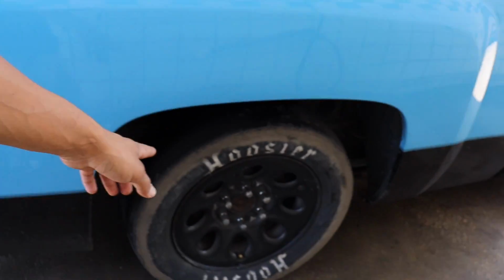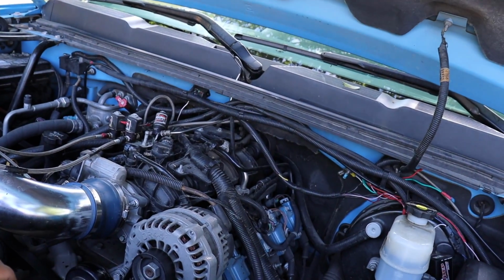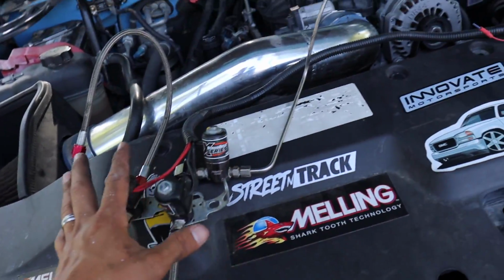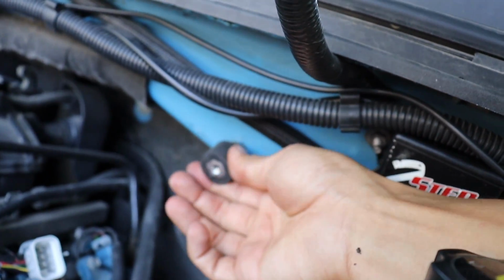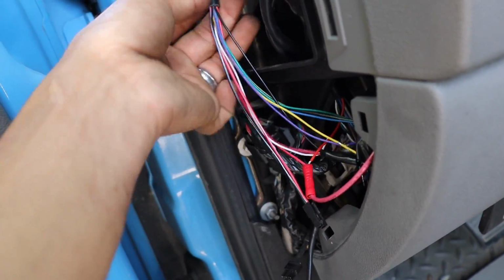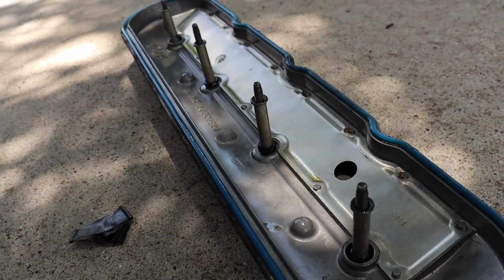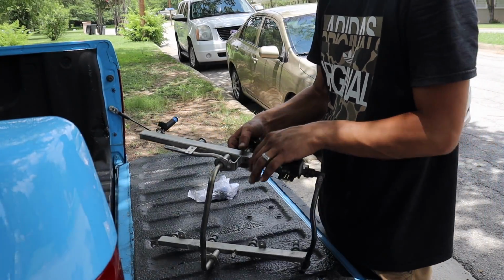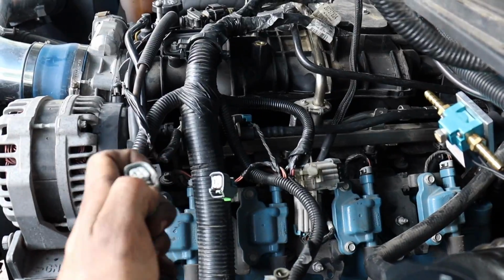TWIN TURBO SILVERADO BUILD PT.2 | TOOK THE NITROUS KIT OUT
Got some more turbo parts installed and I also took the nitrous kit out of dinoco. I hope y'all enjoyed this video and thank you guys for all the support